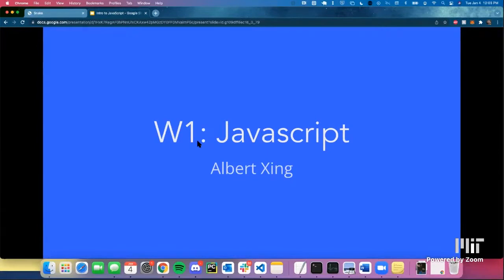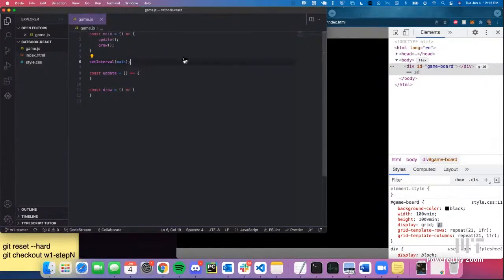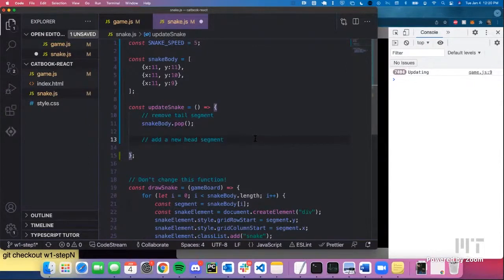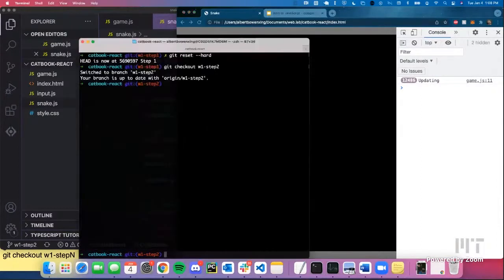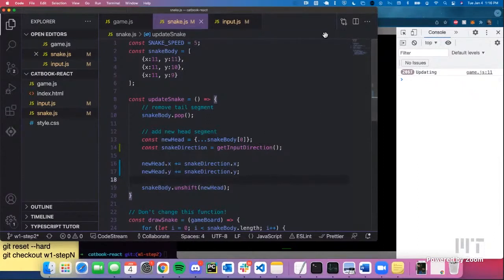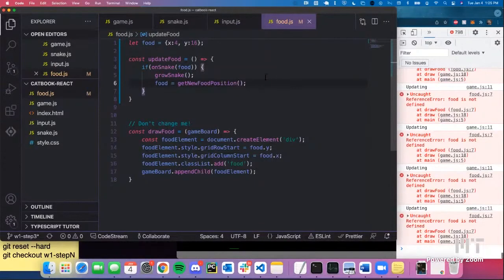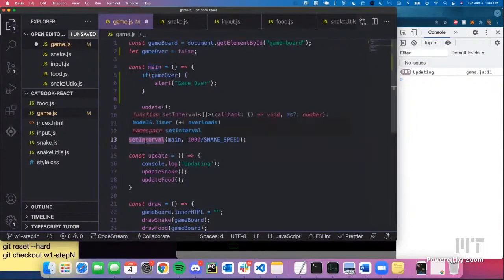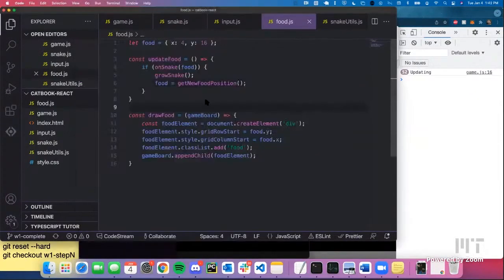IAP 2022 Day 2 - JavaScript Workshop